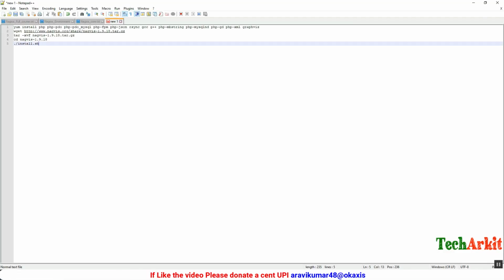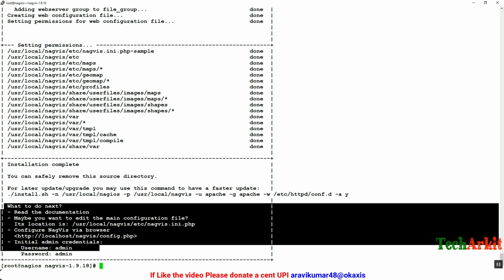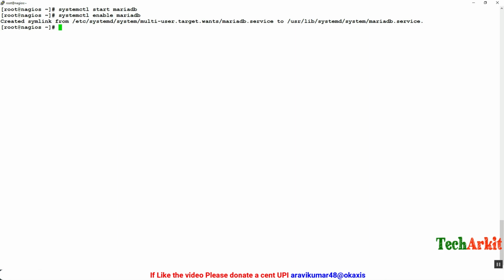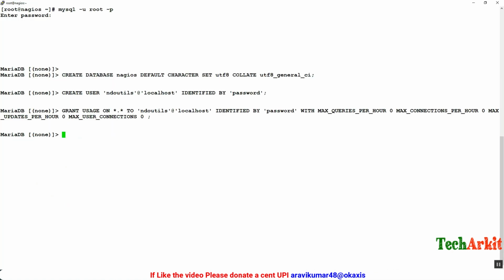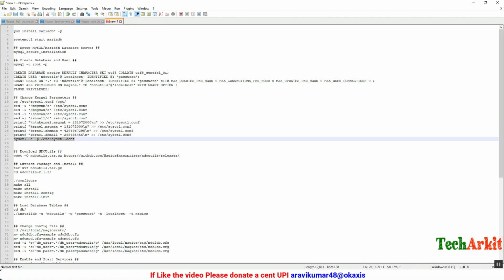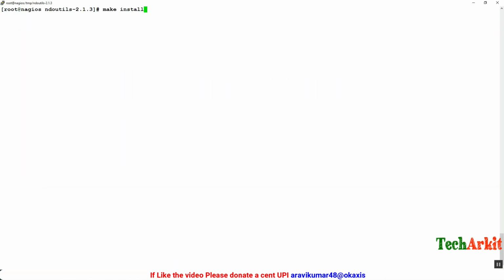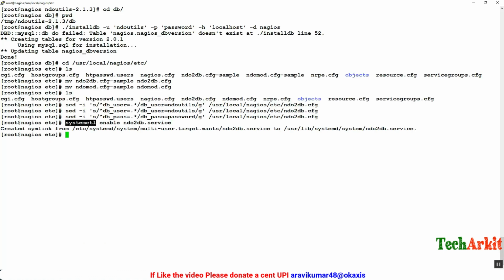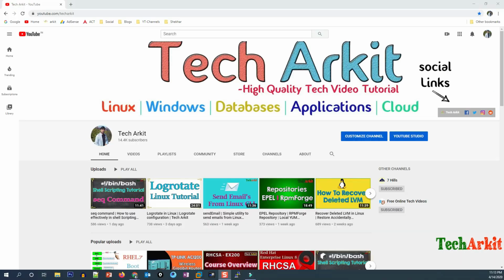NagVis Visualization Dashboard Installation | Tech Arkit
In this video your going to learn How to installation NagVis Visualization Dashboard for Nagios Core.